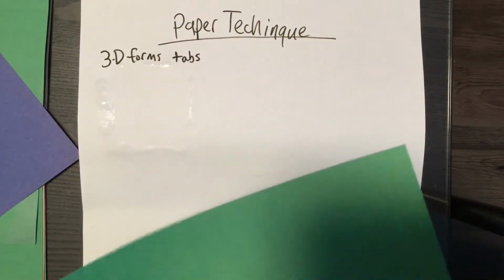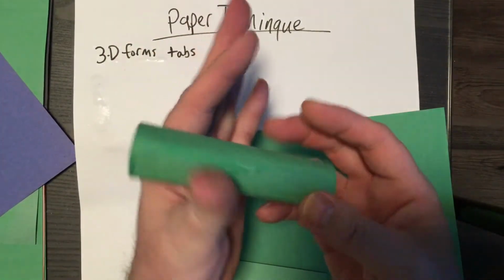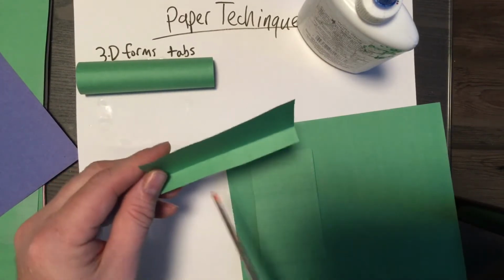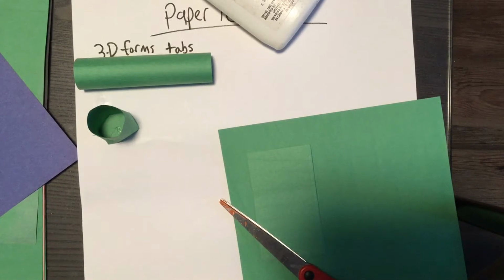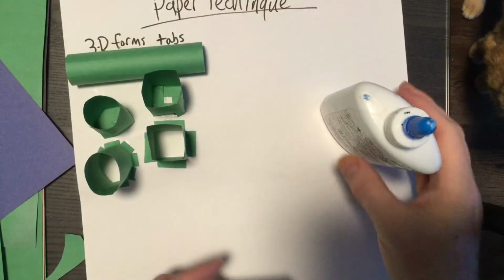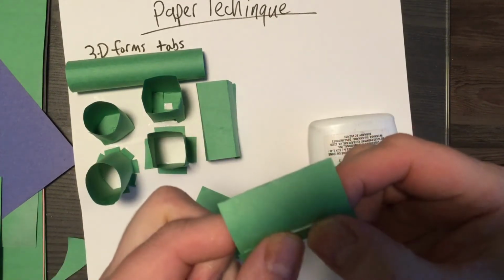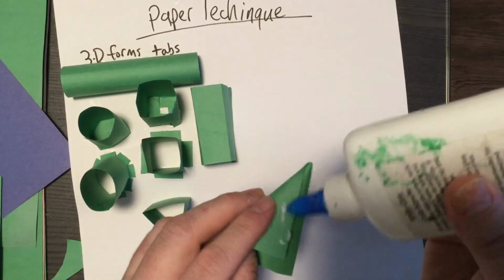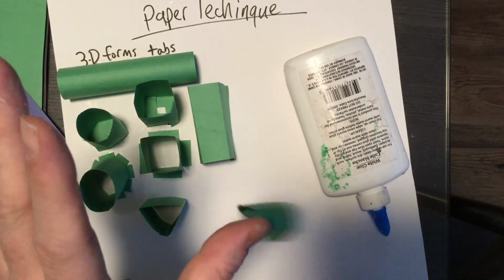Creating 3-D Paer Forms